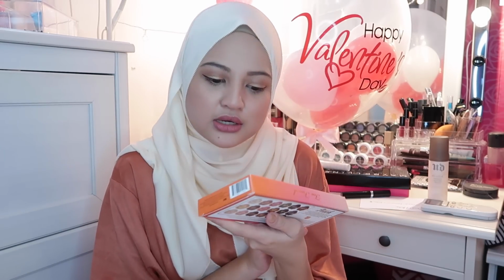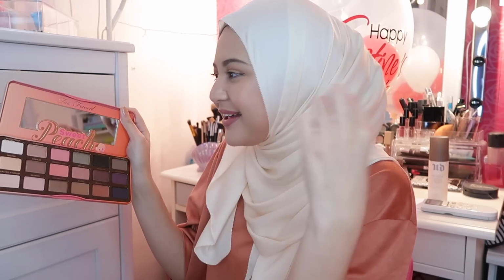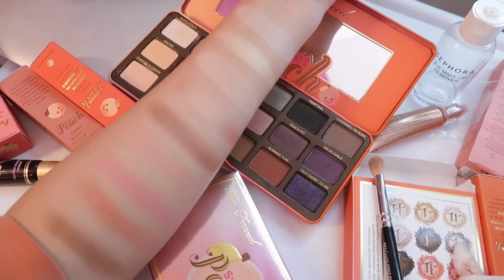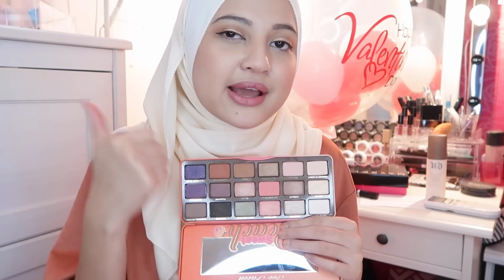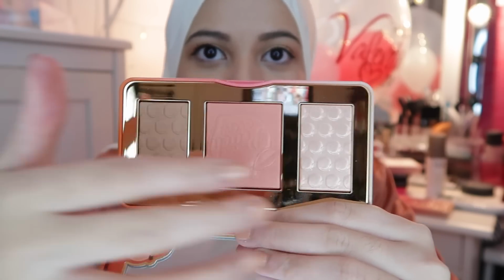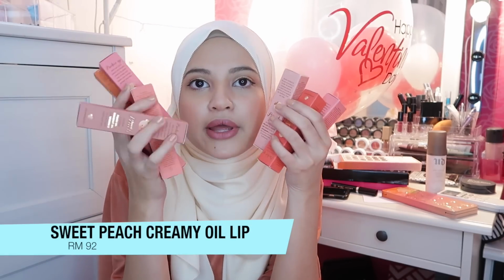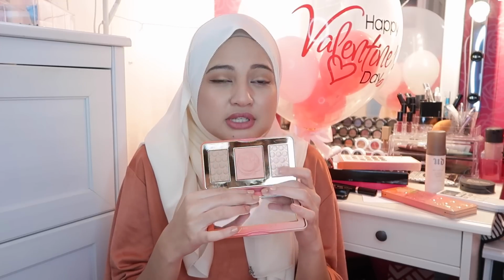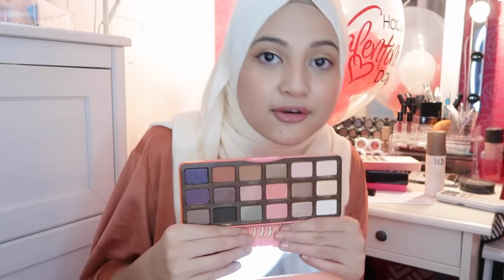First Impression: Too Faced Peach Collection (Swatches)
This collection will be available in stores 2 February 2017

Balloons from @le.bloons on Instagram
Flowers from @infinity.blossom on Instagram